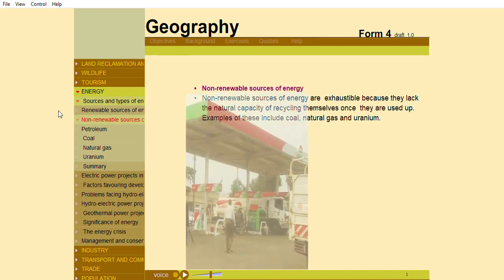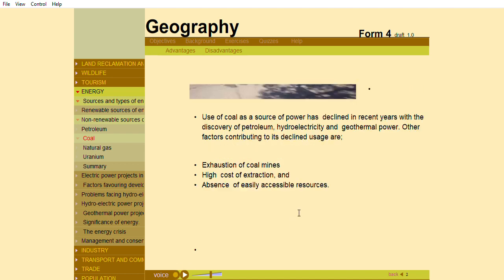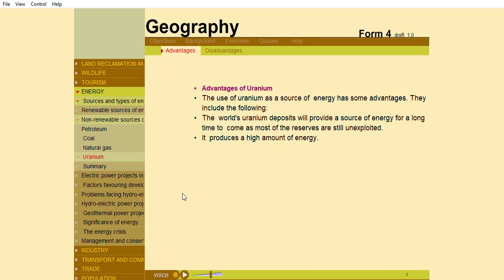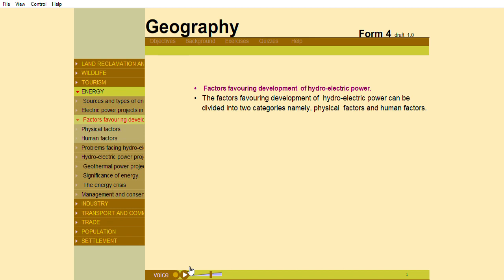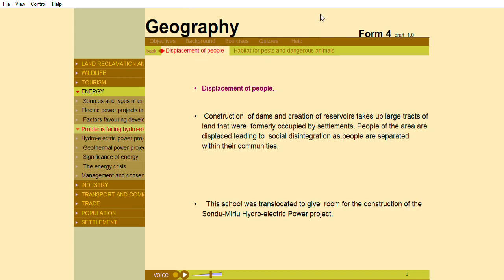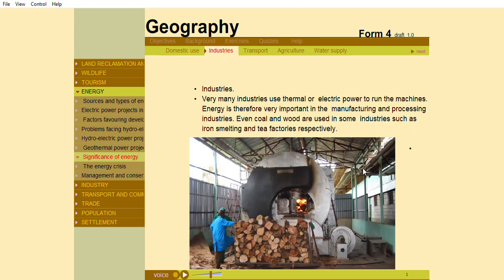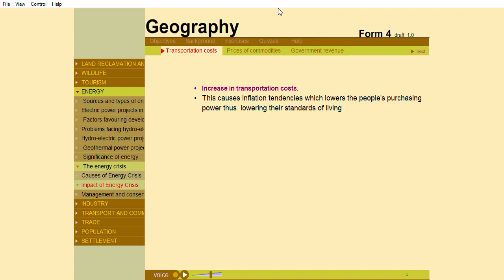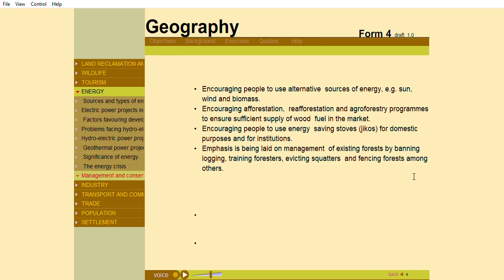Secrets of Sustainable Energy Solutions in Kenya Part 2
In this video, we reveal more secrets of sustainable energy solutions in Kenya. Learn how Kenya is leading the way in renewable energy!

Discover the groundbreaking innovations driving Kenya's sustainable energy revolution! In this video, we delve into the secrets behind Kenya’s push for clean, renewable energy sources. From solar power to wind farms, explore how Kenya is harnessing its natural resources to achieve energy independence and combat climate change.

Learn about the country’s pioneering projects and initiatives that are setting new standards in sustainability. We’ll showcase real-world examples of successful energy solutions, and hear from experts on how these advancements are transforming communities and boosting economic growth. Join us on this enlightening journey and find out how Kenya is leading the way in green energy.